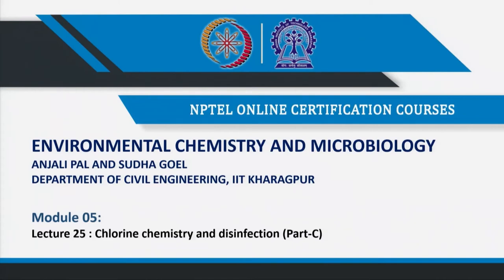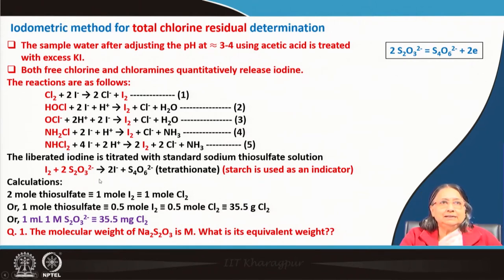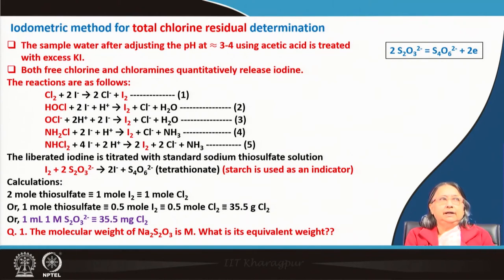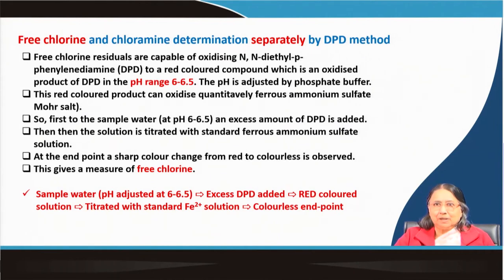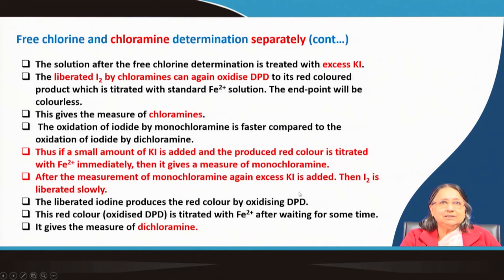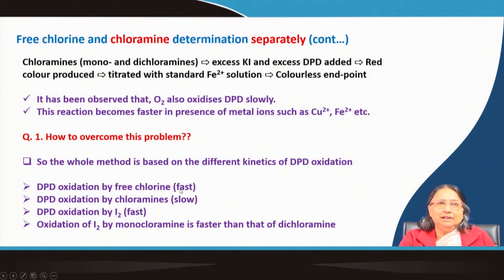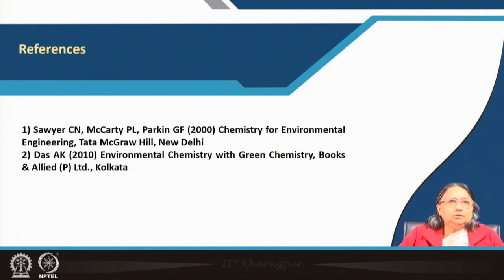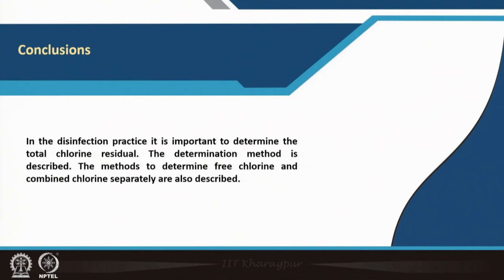Chlorine chemistry and disinfection (Part-C)swayamprabha